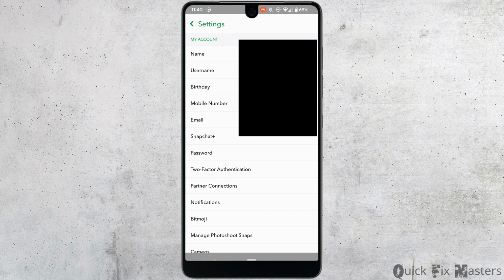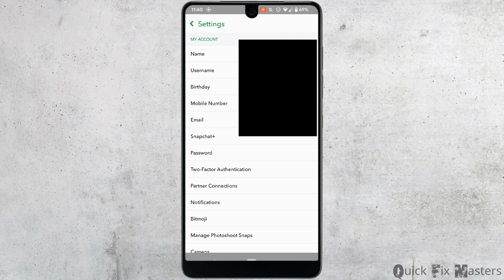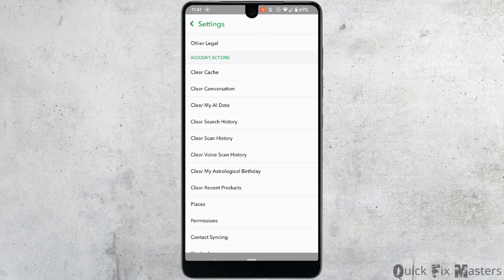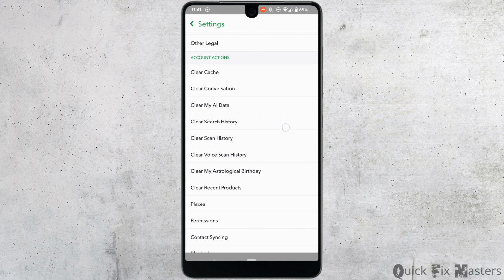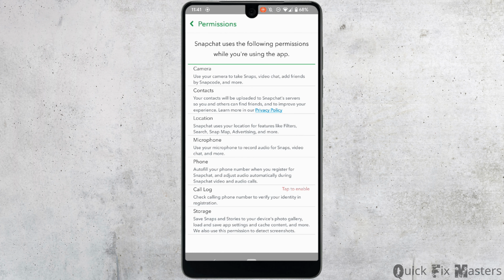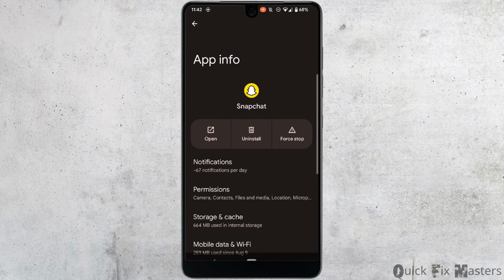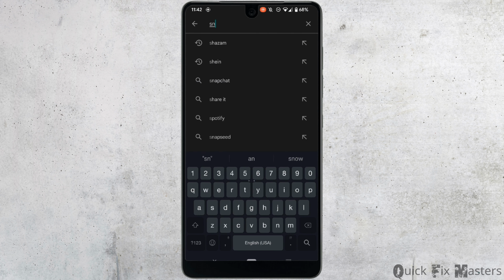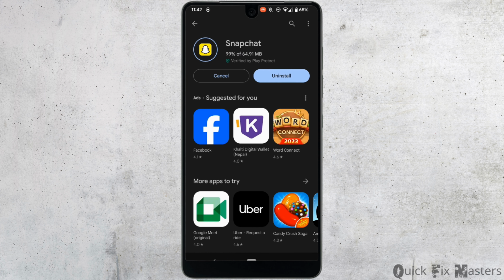How to Fix Snapchat My Eyes Only Not loading 2023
Experiencing issues with Snapchat's My Eyes Only feature not loading in 2023? In this guide, we'll walk you through troubleshooting steps to resolve this problem and access your private snaps with ease.

Timestamps:
0:00 Introduction
0:05 How to Fix Snapchat My Eyes Only Not Loading in 2023

Don't let My Eyes Only glitches ruin your Snapchat experience. Follow these steps to get it working smoothly again!